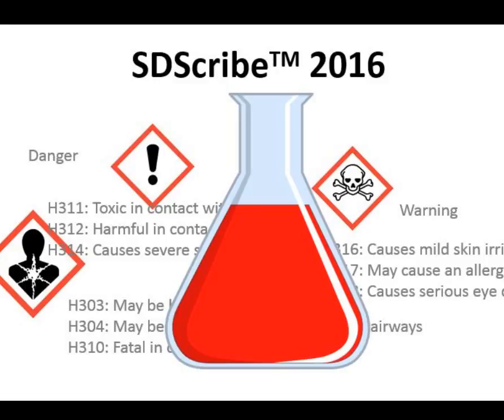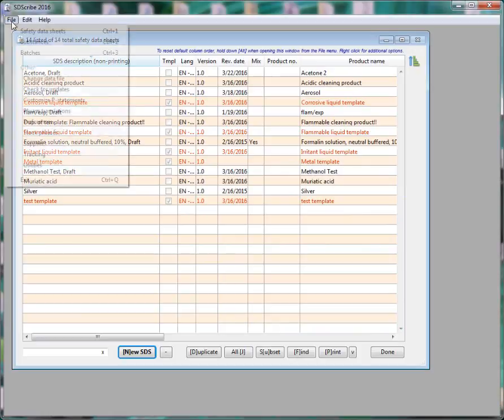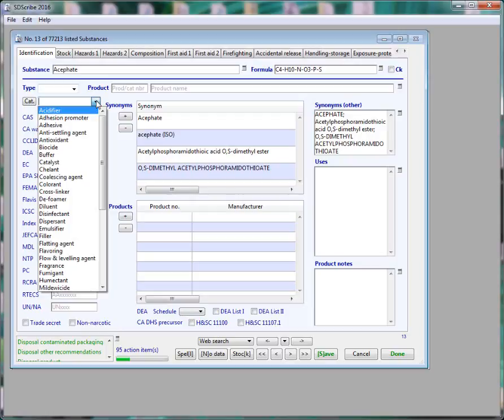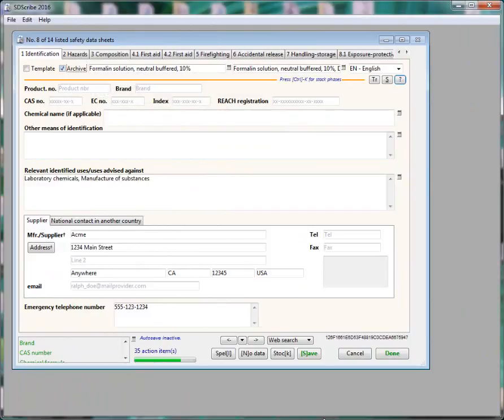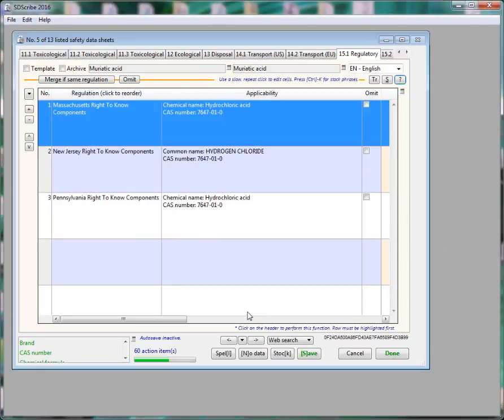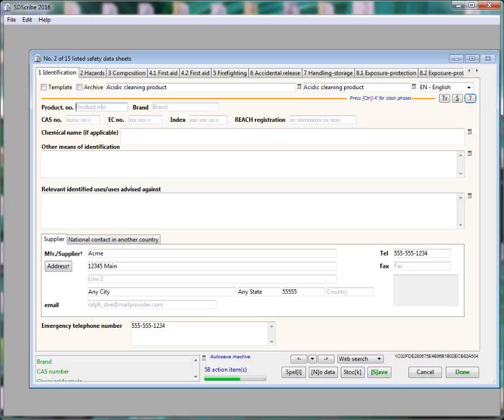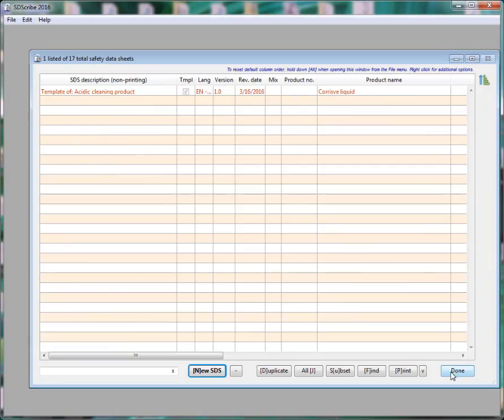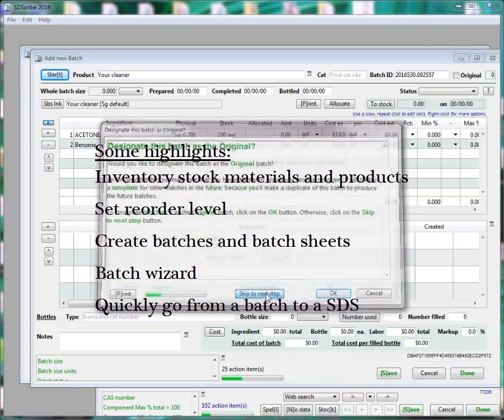SDScribe May 2016 update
We are very happy to present this important update to SDScribe 2016 which enhances the form and functionality of our product.